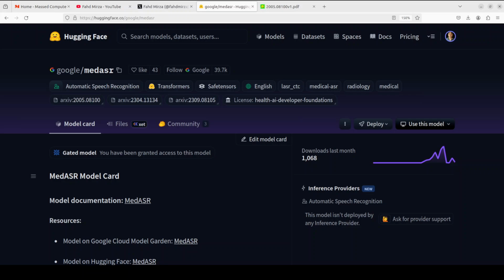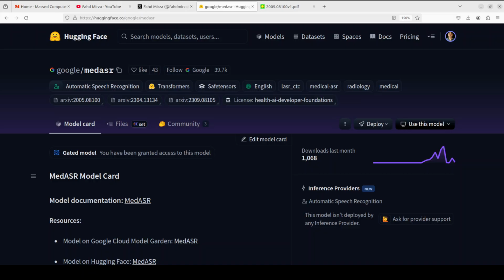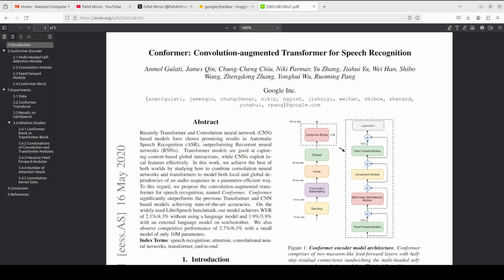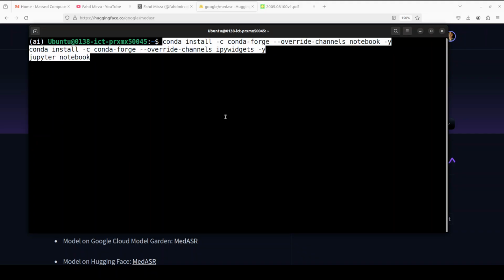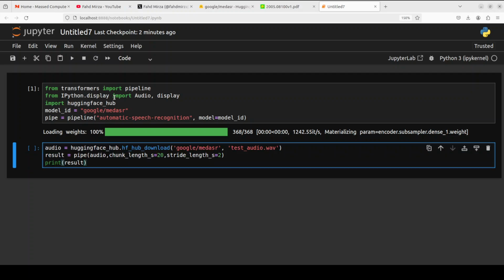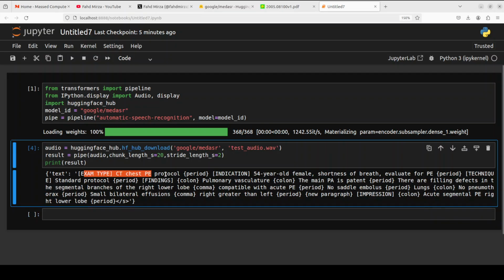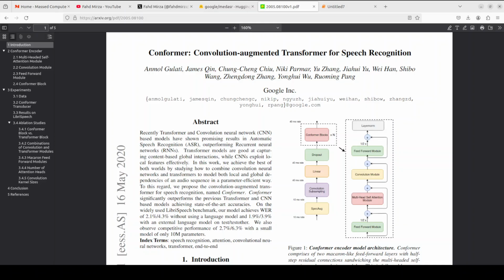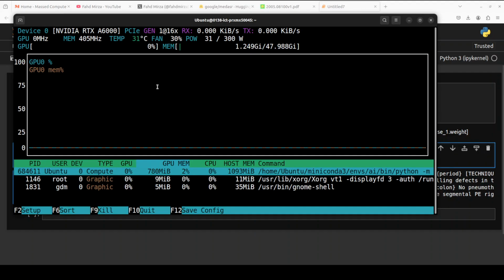Google MedASR: AI Model for Medical Dictation: Run Anywhere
This video locally installs MedASR, which is a speech-to-text model based on the Conformer architecture pre-trained for medical dictation.